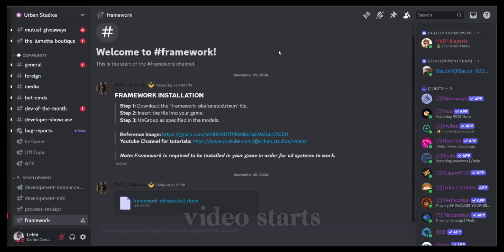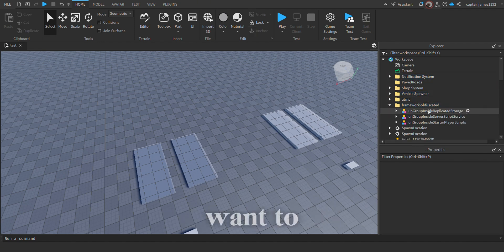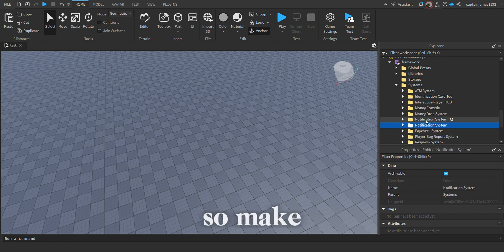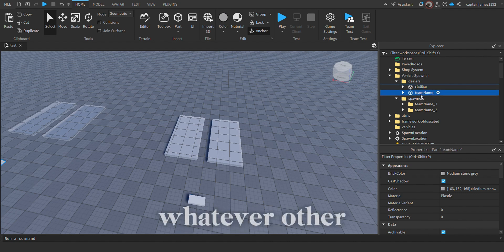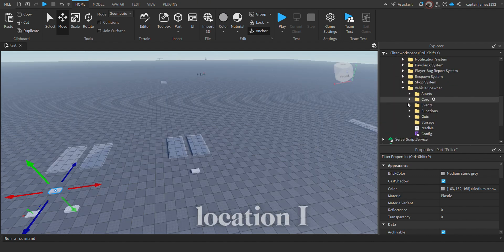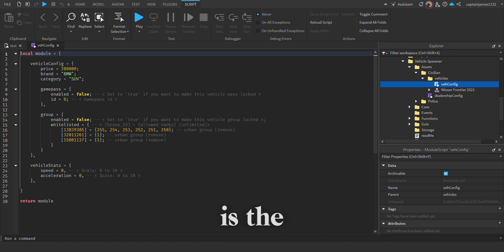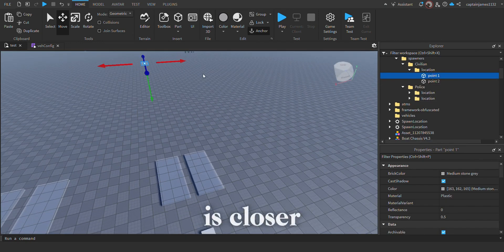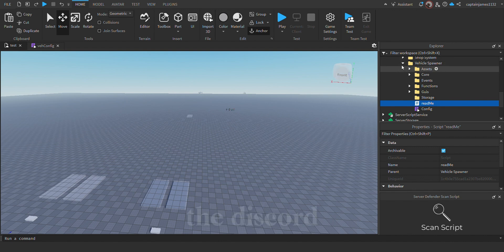Vehicle Spawner v3 [TUTORIAL]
Vehicle Spawner v3 tutorial video.

Tutorial Credit: @yaboycaleb